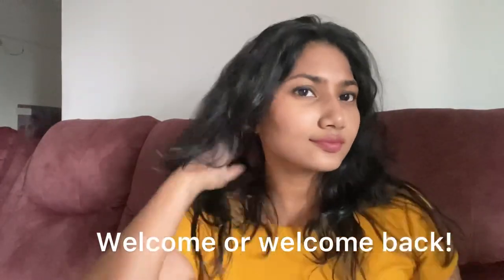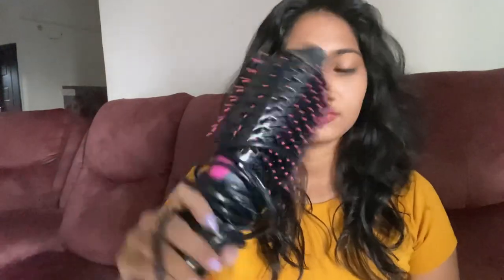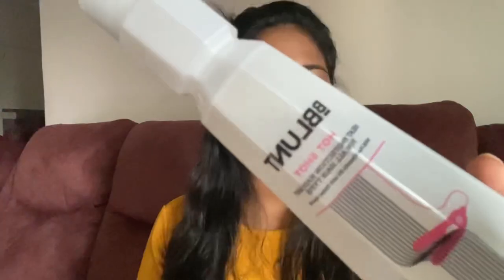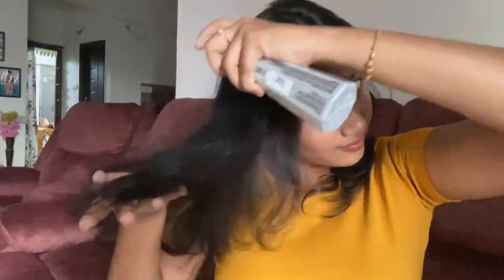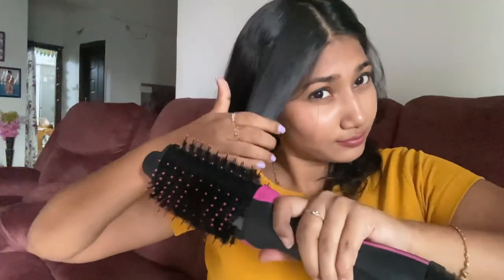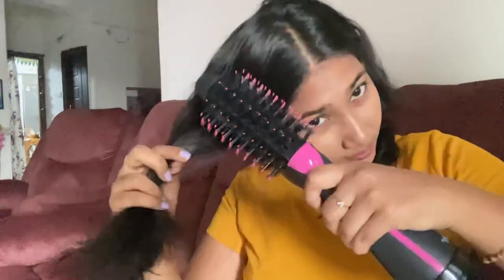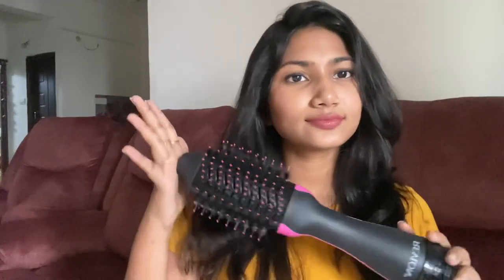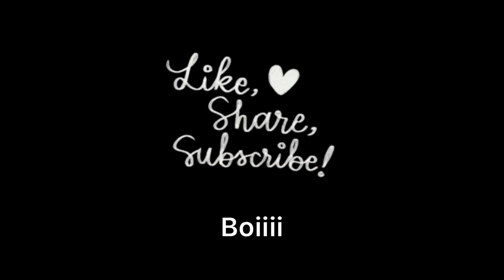Review and Demo on Revlon one step volumizer and hair dryer | The missamma | Telugu